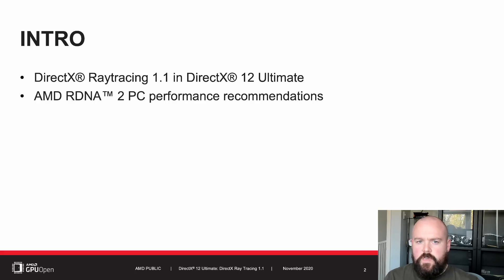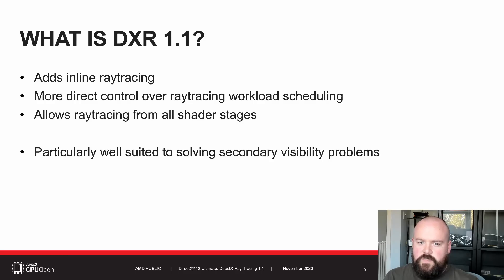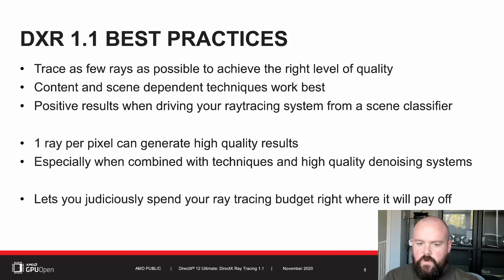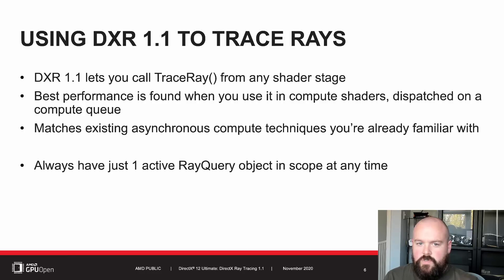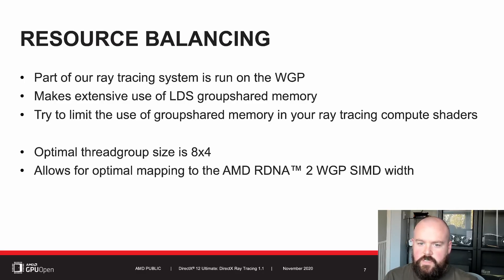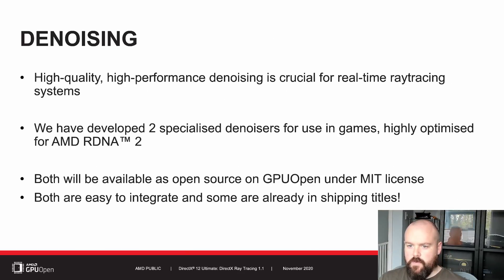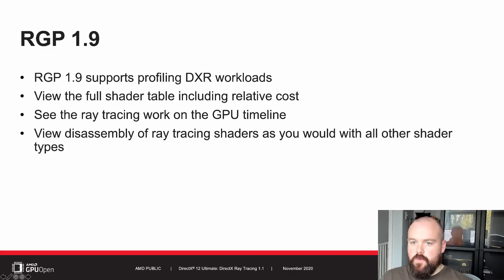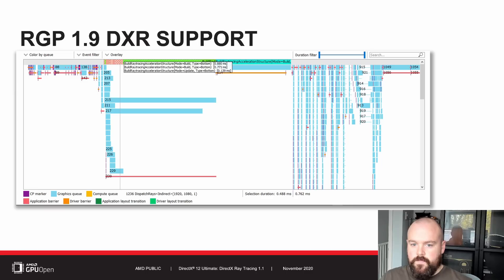AMD RDNA™ 2 – DirectX® Raytracing 1.1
The AMD RDNA™ 2 graphics architecture brings support for DirectX® 12 Ultimate and several new features for use by game developers.

DirectX® Raytracing 1.1 is one of those new features, allowing developers to access a new programming model for hardware acceleration of raytracing on the GPU, letting them add highly-efficient ray-traced effects to their games.

Graphics feature architect Rys Sommefeldt provides a short presentation on the major advantages of the new API, and how to best utilize it on AMD RDNA™ 2-based hardware.